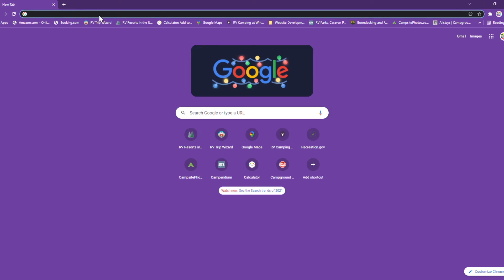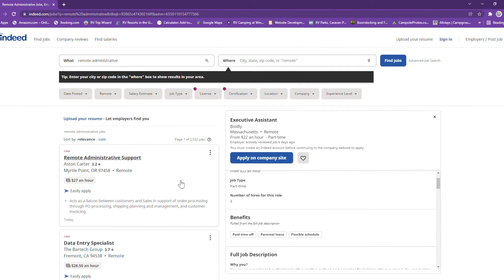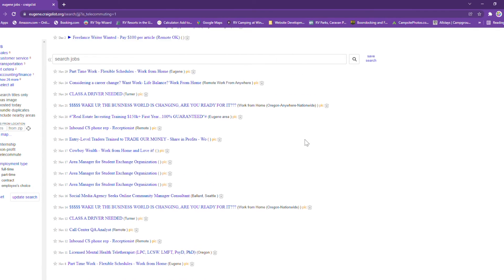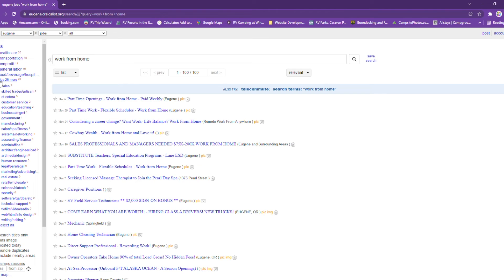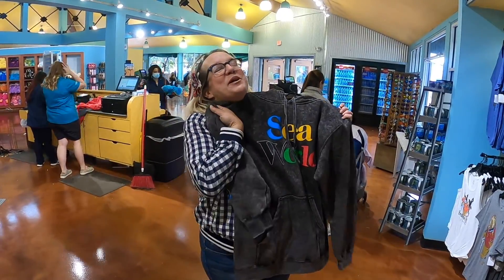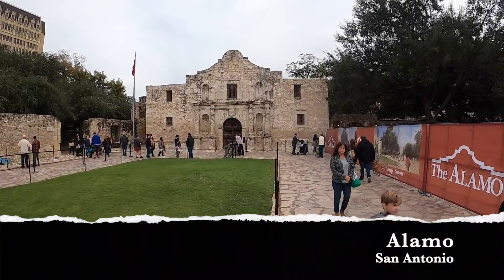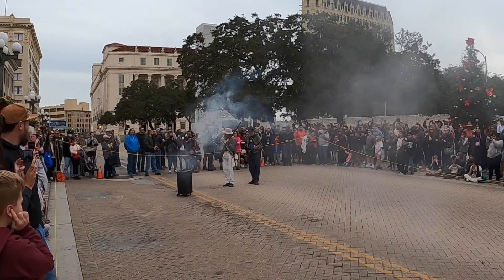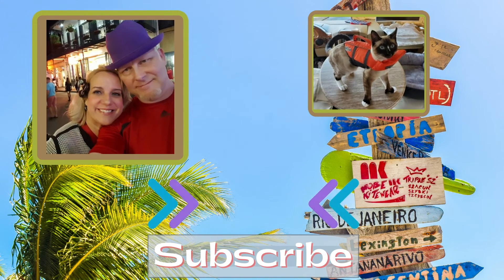A trip to the Alamo | San Antonio TX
In this episode, Amy shares some useful tips on how to find a remote job. As a digital nomad, you have the freedom to travel as often as you desire while still working full time.
  Come with us as we explore San Antonio, TX. Not only did we visit the Alamo and take a canal cruise at River Walk, we decided to check out SeaWorld on Thanksgiving Day.

  We are full-time RVers traveling the country stopping at new locations every week or two. Come along with us and see where we are and what fun things we have discovered.
  With a full time RV life, we are always eager to share our experiences in new places: what the area and campgrounds are like, and what makes that stop a little special.Thank you for the support and for watching!